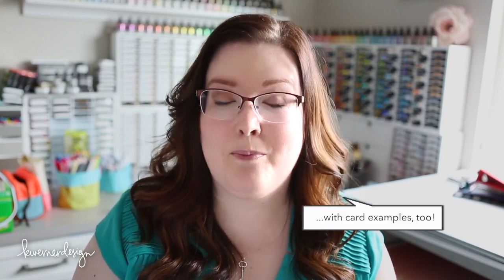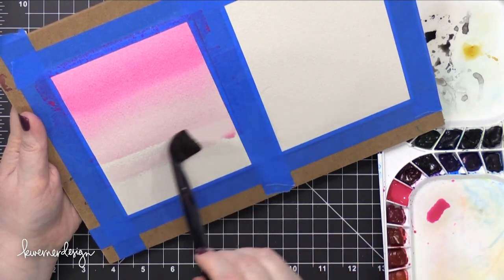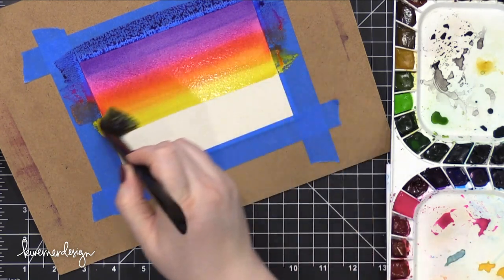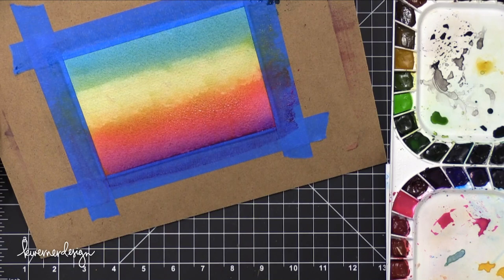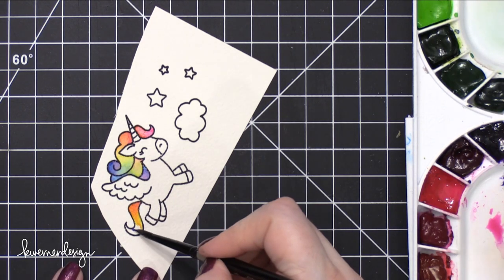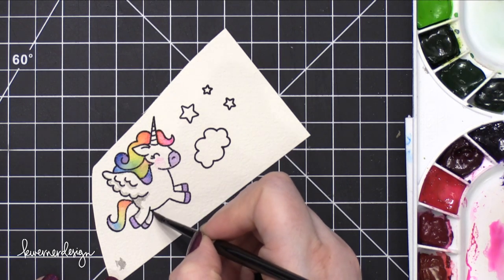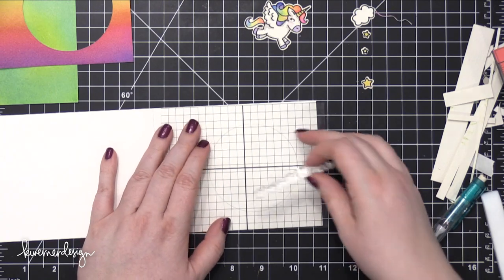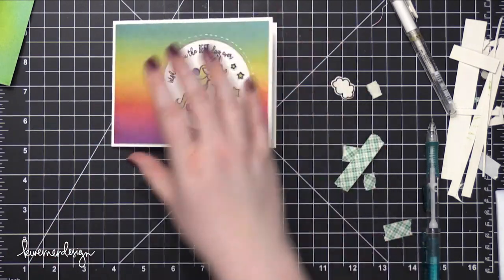Easy Watercolor Techniques #1: How to get Graded Washes (Ombré)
How to create a graded wash and a multicolor graded wash (often called ombré).

In the most general terms, a graded wash is a smooth transition of color. Whether it's from a strong intense color fading out to nothing (or to white), or when you have one color transitioning into another color. Most of the time multicolor graded washes have only two or three colors, but today I used five colors. The more colors you use, the more you risk creating a muddy mess of color. But I hope my walk-through (and the trick I used to save my painting from becoming mud) is helpful.

I would be remiss if I didn't mention watercolor paper. For the very best results (and to minimize frustration), please use a high quality watercolor paper when trying out a multicolor graded wash. If things go awry, a thicker paper will handle correcting things a bit better (as shown in the video). I used Arches cold press watercolor paper for my card today. And as more my watercolor paints, I used Mijello Mission Gold.

To finish off the card, I used images from Avery Elle's Pegasus Duo stamp set, as well as the coordinating dies.

Items marked with an asterisk (*) were provided by a store or the manufacturer. All items were personally purchased.  Items below are shown in the order they appear in the video.

MAILING ADDRESS (updated February 2021):
Kristina Werner
1878 W 12600 S
Box 509
UNITED STATES